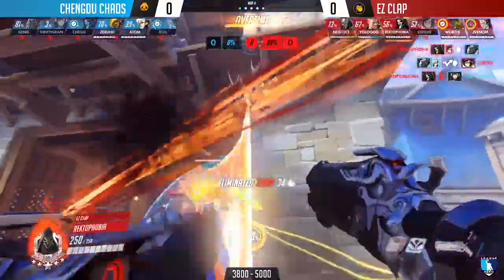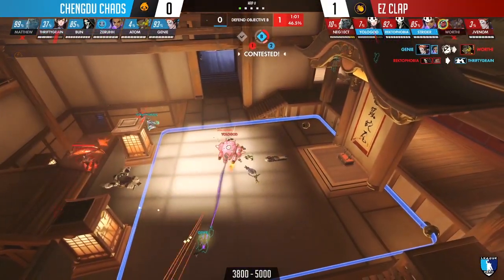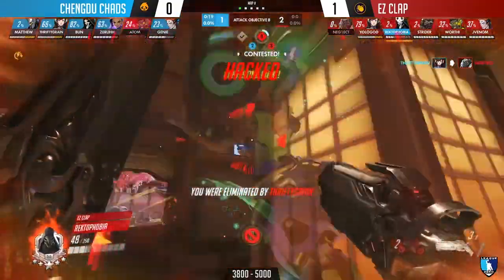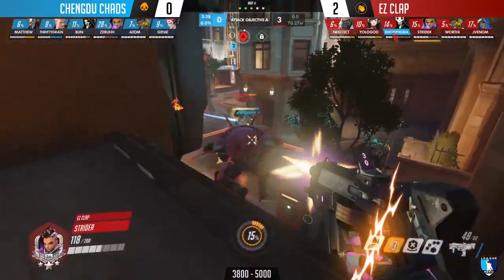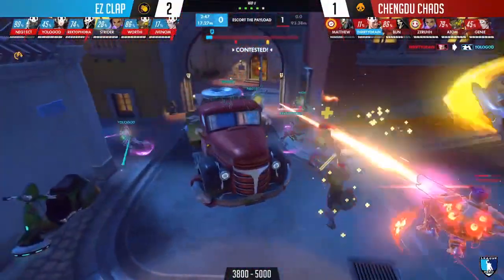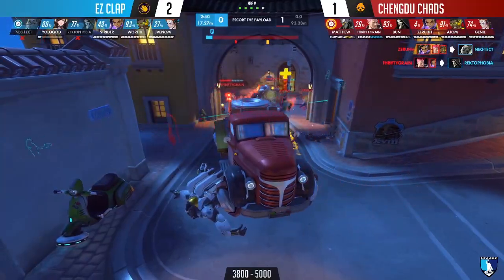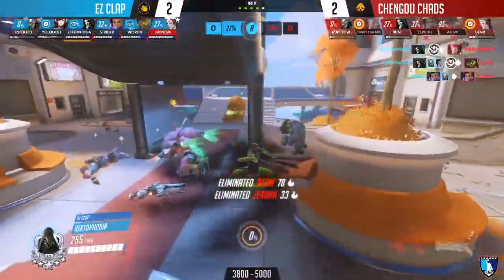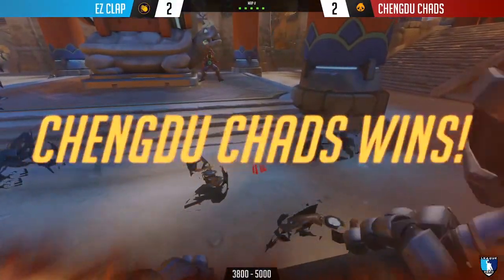Chengdu Chads vs EZ Clap (Game Highlights) League Zero Season 3 Week 1 Expert Division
Chengdu Chads come into this match as one of the favorites but EZ Clap is looking to upset in the week one debut, who will win?

Thumbnail by: rydkos